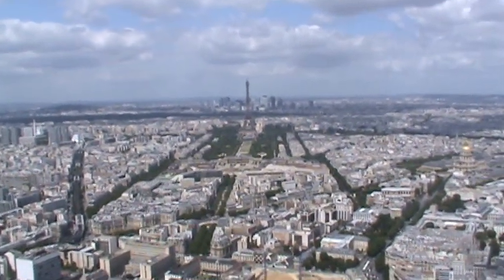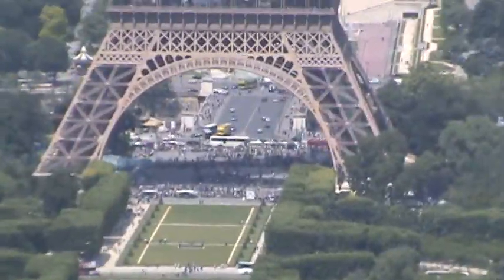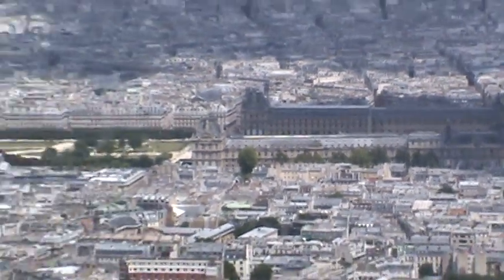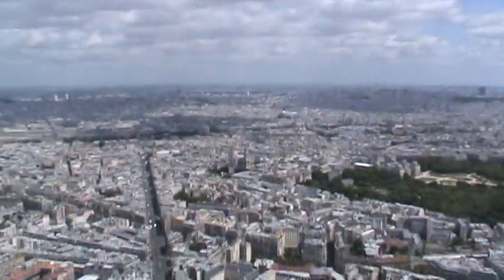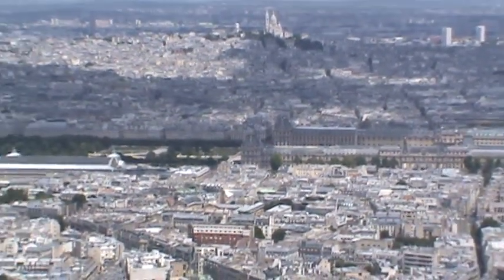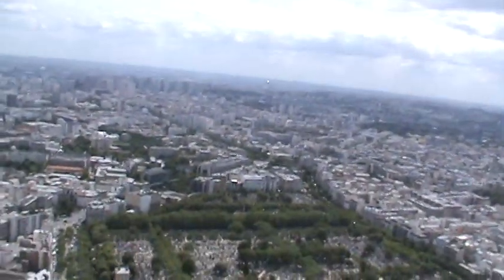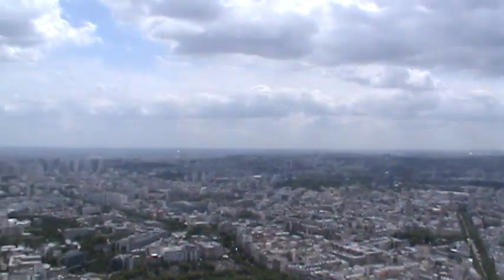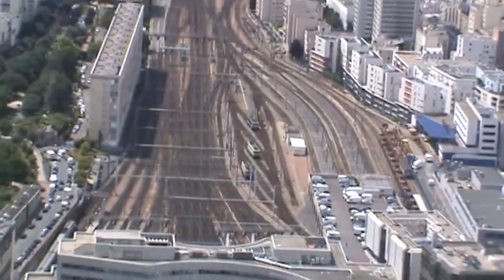View from the top of Tour Montparnasse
the view from the top of the tallest building in Paris proper